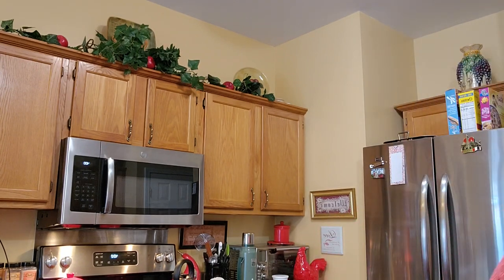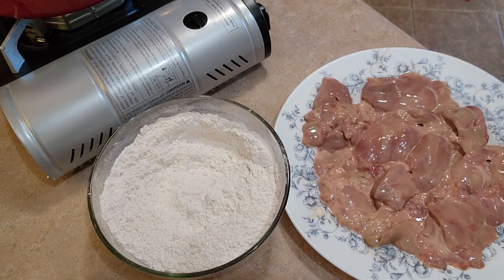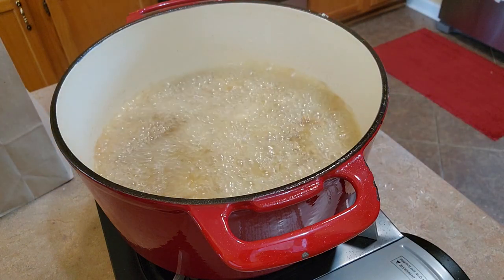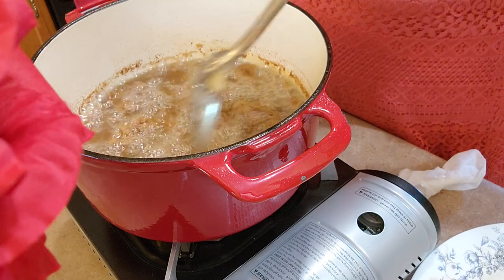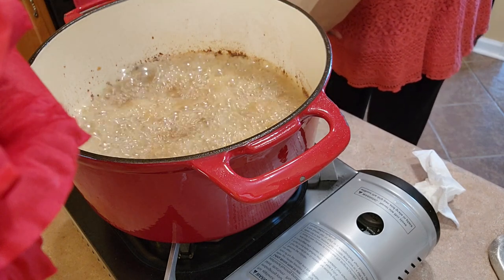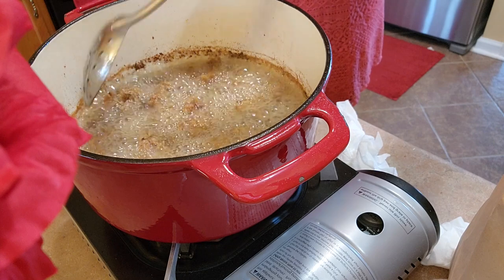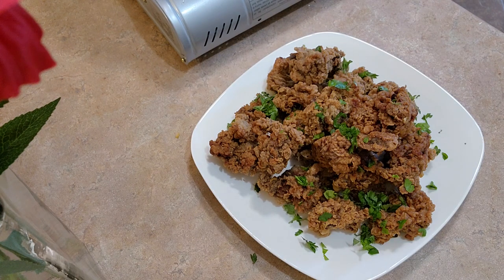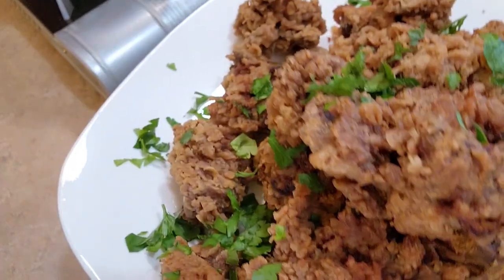Cooking with Love with Mary Chicken Liver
Ingredients
1 cup all- purpose flour
1 teaspoon salt
1/2 teaspoon garlic powder
1/2 teaspoon black pepper
1 lb soaking in milk chicken livers
For deep frying (substitute canola or vegetable oil) peanut oil
1 teaspoon paprika
1 teaspoon onion powder

Directions
Preheat oil in Dutch oven to 375 °F

In a zip-top or paper bag, combine flour, salt, garlic powder and peppers. Place the chicken livers in the bag and shake gently until coated.

Deep-fry livers a few pieces at a time for 10-12 minutes, turning once or twice. Don’t crowd deep fryer or pot.

Drain livers on a paper towel-lined baking sheet for 30 seconds.

Transfer buffalo sauce to a large mixing bowl, then immediately toss fried livers in the buffalo sauce and remove with a slotted spoon. Repeat with remaining livers.